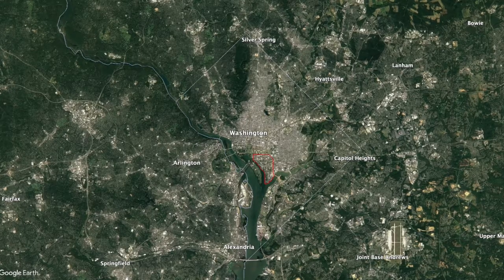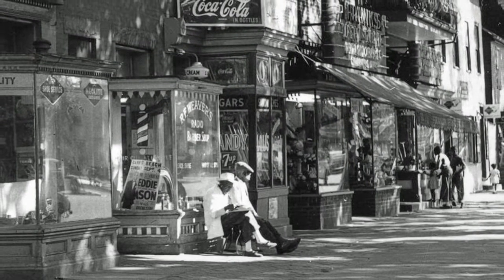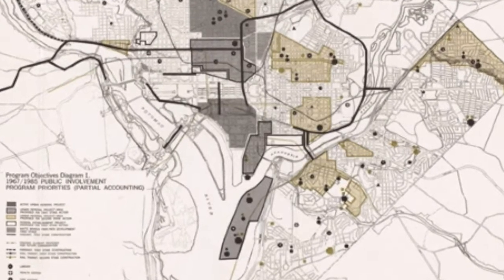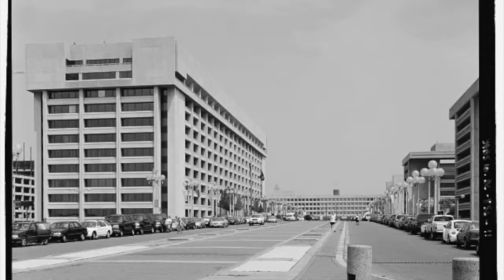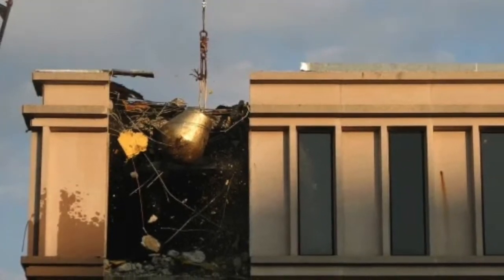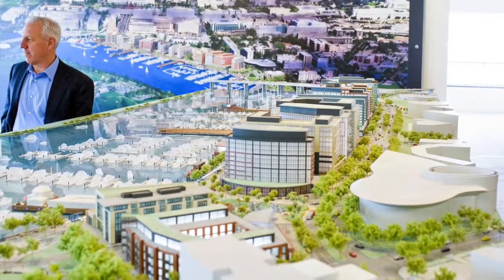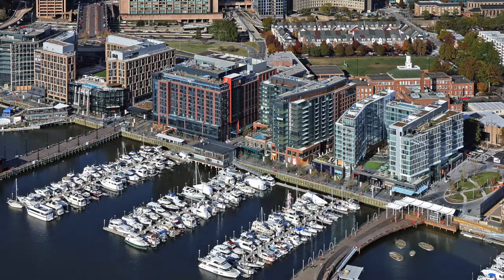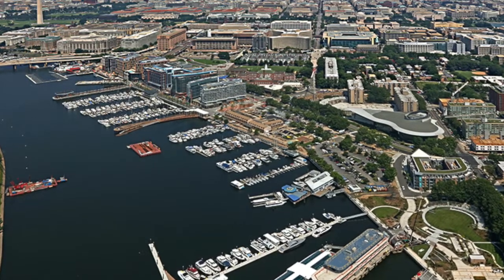Urban Renewal and Its 21st Century Redo: Lessons from Southwest D.C.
Examines the history of urban renewal in Southwest Washington, D.C. and comparisons and contrasts to the modern development of The Wharf. Project by Ian Murphy for GEO 352, Spring 2022.